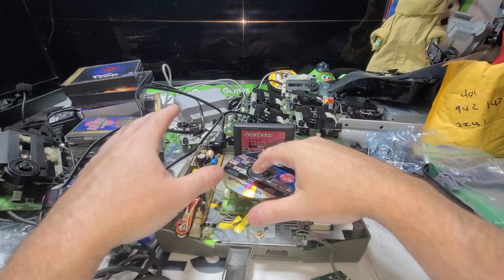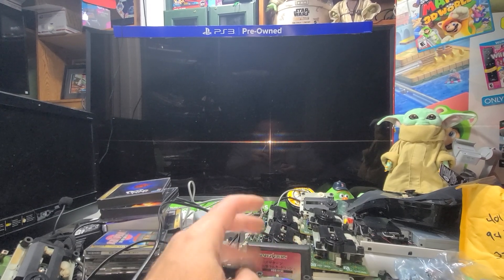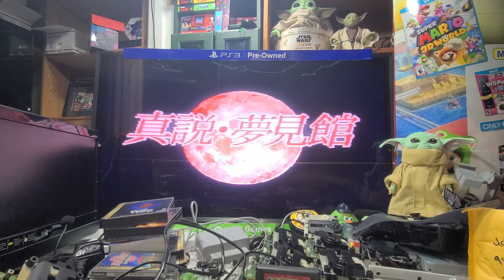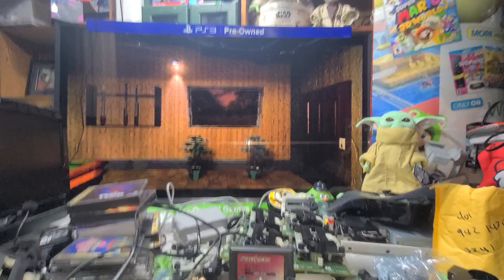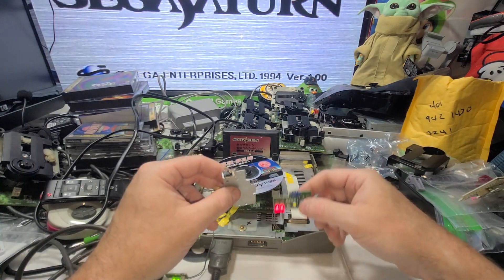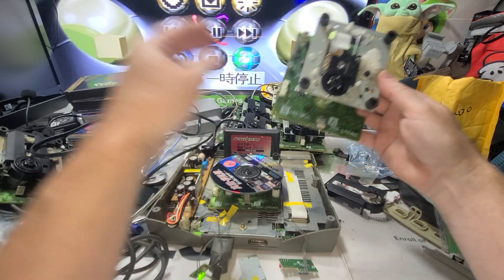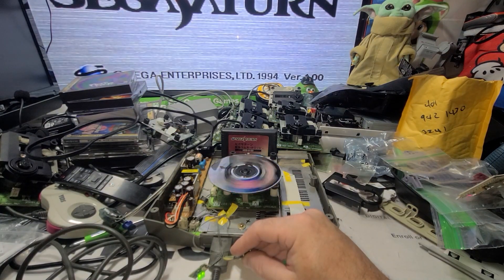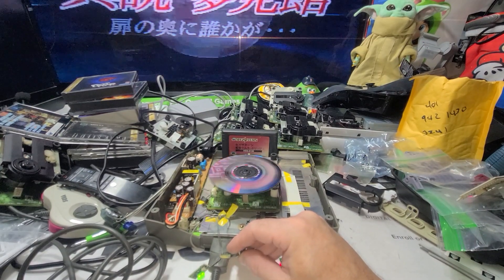I got my SEGA Saturn Base System Ready to Test Lens Assembles and games 🎮.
I just need a on/off Switch for door latch button.